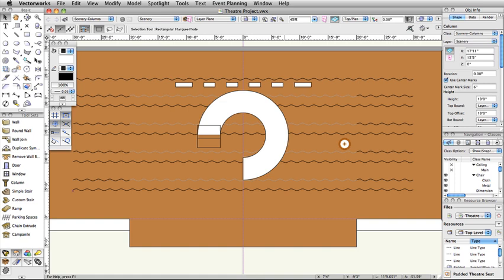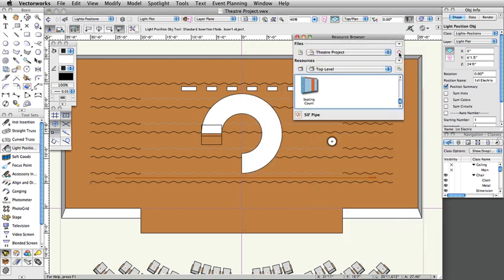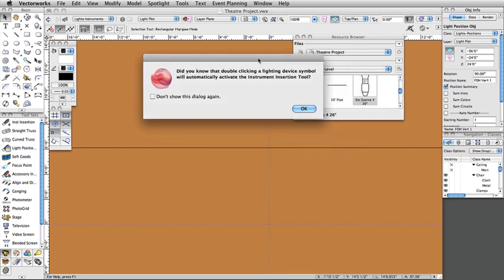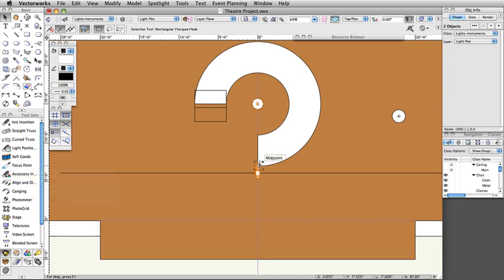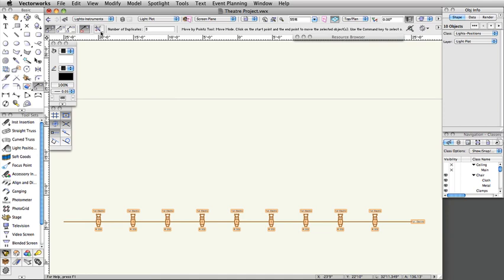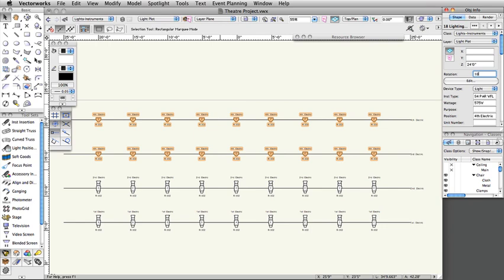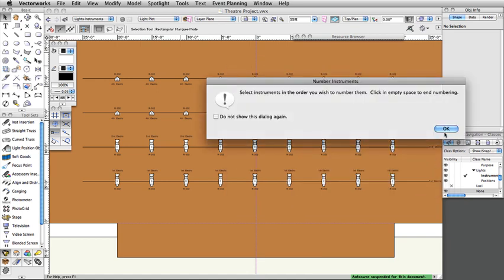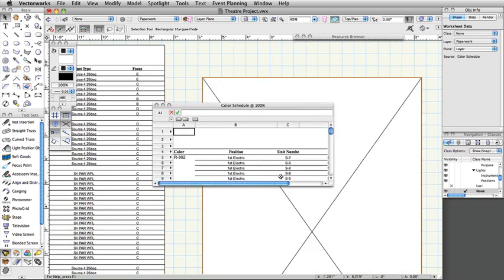Vectorwors Spotlight 2014: Drawing a Light Plot - 06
Training series for Vectorworks Spotlight Software.